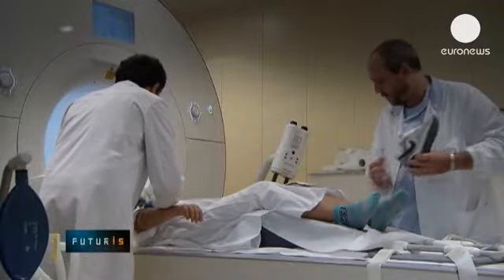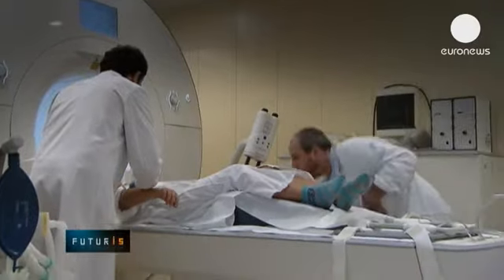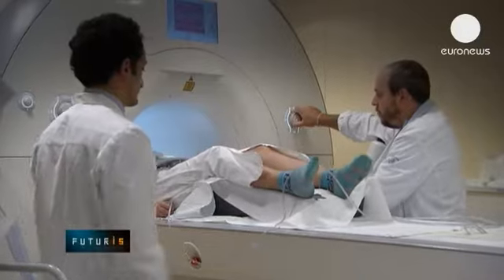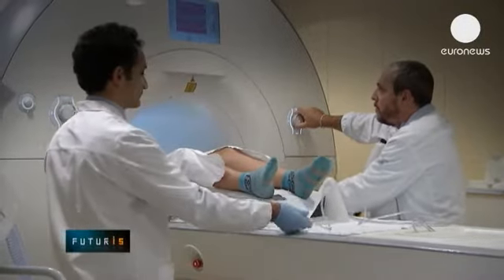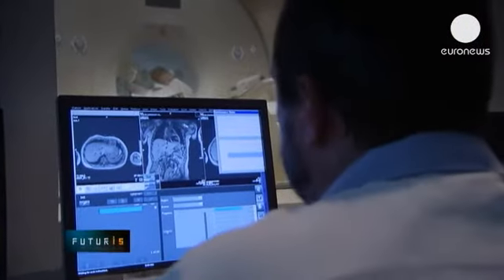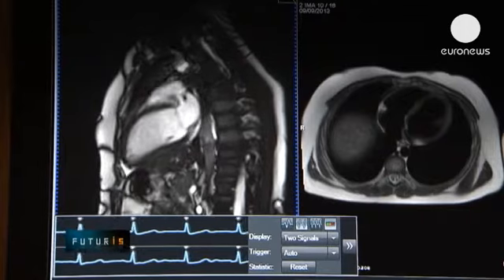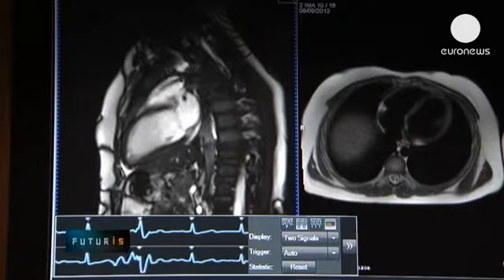Sim-e-Child: Cross-Atlantic collaboration in paediatric cardiology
When the Falcinelli family come 170 kilometres to Rome, they are not in the Italian capital just to see the sights. Their son Giordano has a disease called Bicuspid Aortic Valve which causes his ascending aorta to swell and expand.

Every three to six months, Giordano has to undergo complex medical examinations in hospital, including cardiac MRI scans. The doctors are keeping a close eye on him in order to decide when and if he will need heart surgery. It is not easy with existing techniques...

Giacomo Pongiglione, a paediatric cardiologist at Bambino Gesù Children´s Hospital, said: "The classic criteria for being suitable for surgery is judged by measuring the gradual enlargement of the aorta. This helps us see when a patient's life might become at risk. The problem is that this standard criteria is not always accurate and reliable. We know that some 20-30% of patients may develop serious problems even before we determine that they are suitable for surgery."

So European researchers have developed sophisticated computer models with personalised data on patients' cardiovascular systems. And that includes the effect that certain diseases have on the behaviour of the ascending aorta.

Michael Sühling, a research scientist and project coordinator for Siemens AG/Sim-e-Child project, explained: "From this blood flow simulation, we can obtain localized information about the speed of the blood inside the ascending aorta, also about the direction of the blood flow and the local blood pressure, as well as information about the local turbulences of the blood flow."

And this personalised data translates into useful information for paediatric cardiologists on the best way to help both Giordano and thousands of other young patients.

Pongiglione said: "Compared to a healthy subject, where no particular region of the aorta is under pressure, in this other study case we have been able to identify two risky regions. They are here in red. And there are two, because due to its particular flow, the blood is first  hammering this region of the aorta wall, and then it bounces back to hit a second region. So this system allows us to see that clearly there are two risky places in this case."

The platform is completed with a digital database grid linking hospitals in Europe and the United States, so that paediatric cardiologists from both continents can have fast, reliable, interconnected, updated and interactive access to data about the complex heart pathologies they are dealing with.

David Manset, a computer scientist with Gnúbila, said: "This trans-Atlantic grid has already helped European and US clinical teams to test new simulation computer models. And they have done it without the hospitals on each side of the Atlantic having to invest in costly computer equipment."

Researchers are now adapting the same platform for use with other paediatric health issues, including rheumatism, neurological and neuromuscular diseases, and obesity... for the sake of other children all around Europe.